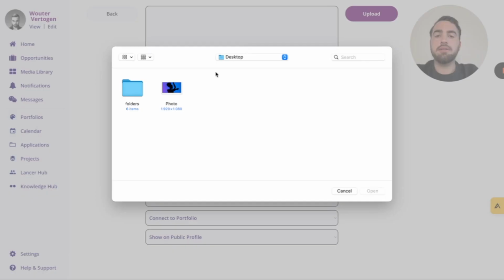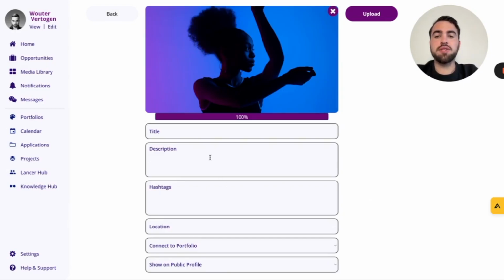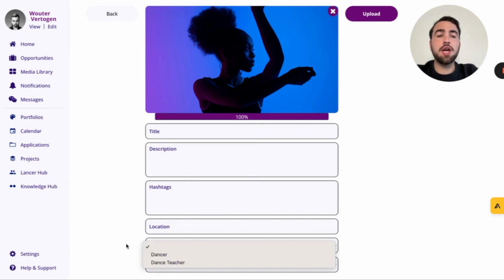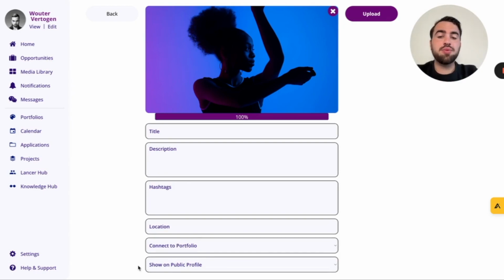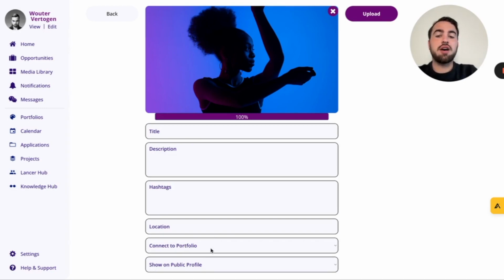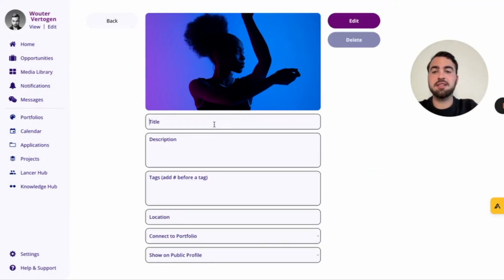How to Upload Media | Lanced Tutorial #2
Learn how to upload media in Lanced with this tutorial.

Lanced is a platform for the Performing Arts & Entertainment Industries to connect, collaborate, and create.

As an artist, you can find and apply to opportunities, track your applications, showcase your work, and share your portfolios.

The best thing about Lanced? It’s 100% free for artists!